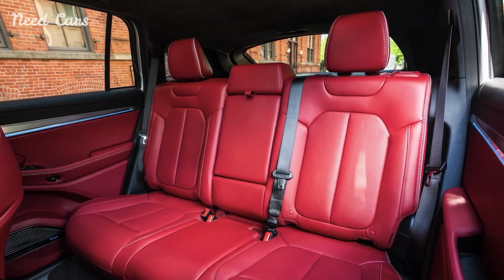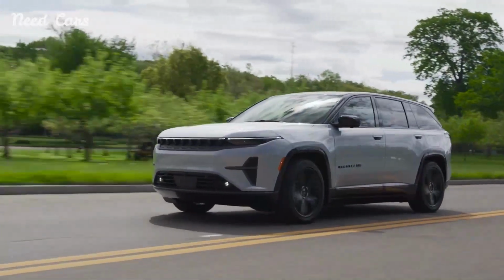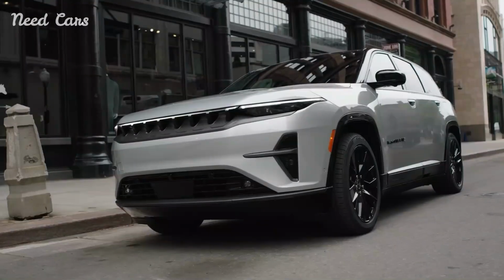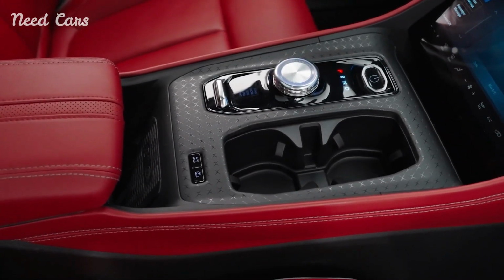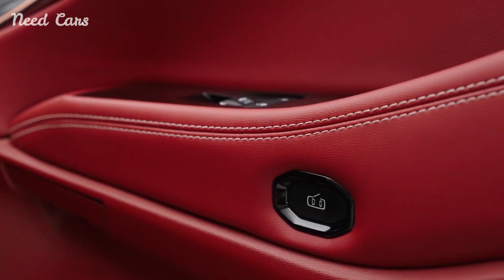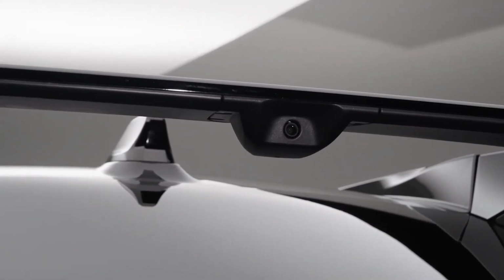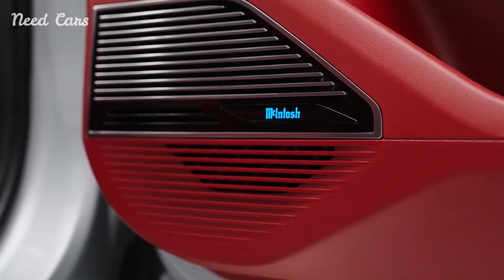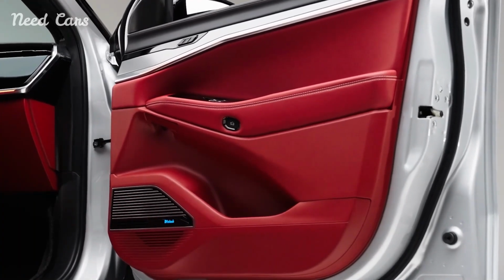Jeep Wagoneer S Trailhawk Concept: Pioneering the Future of EV Off-Roading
Jeep continues to push the boundaries of electric vehicle (EV) technology with the unveiling of the Wagoneer S Trailhawk Concept. This innovative concept vehicle showcases Jeep's commitment to combining electrification with off-road capability, offering a glimpse into the future of sustainable adventure vehicles. The Wagoneer S Trailhawk Concept embodies Jeep's pioneering spirit and dedication to delivering unrivaled performance in the most challenging terrain.

At the heart of the Wagoneer S Trailhawk Concept lies an advanced electric powertrain, designed to deliver formidable off-road performance while minimizing environmental impact. Equipped with dual electric motors and Jeep's legendary 4x4 capability, this concept vehicle promises unmatched traction, torque, and control in any off-road scenario.

The Wagoneer S Trailhawk Concept is built upon Jeep's renowned off-road architecture, featuring rugged underpinnings, heavy-duty suspension components, and aggressive all-terrain tires. This ensures that the vehicle can tackle the toughest trails with confidence, from rocky mountain passes to muddy river crossings.

The exterior design of the Wagoneer S Trailhawk Concept is purposeful and rugged, with styling cues inspired by Jeep's off-road heritage. Protective skid plates, tow hooks, and aggressive front and rear bumpers highlight the vehicle's capability and readiness for adventure. LED off-road lighting ensures visibility in low-light conditions, while integrated recovery points provide added reassurance during challenging maneuvers.

Inside the cabin, the Wagoneer S Trailhawk Concept offers a blend of comfort and functionality. Durable materials and easy-to-clean surfaces are paired with premium amenities and modern technology. The spacious interior accommodates both passengers and cargo, making it ideal for extended off-road excursions or everyday driving.

Despite its rugged exterior and off-road prowess, the Wagoneer S Trailhawk Concept is packed with cutting-edge EV technology. An advanced battery pack provides ample power and range, allowing for extended off-grid adventures without compromising performance. Fast-charging capabilities ensure quick replenishment of the battery, minimizing downtime between trail runs.

The concept vehicle also features Jeep's latest connectivity and driver-assistance systems, including advanced terrain management modes, off-road navigation, and real-time vehicle telemetry. These technologies enhance the driving experience and provide valuable feedback to the driver, ensuring optimal performance in any terrain or weather condition.

As the automotive industry shifts towards electrification, Jeep is leading the charge in developing sustainable off-road vehicles that can meet the demands of adventurous drivers. The Wagoneer S Trailhawk Concept represents a bold step forward in this endeavor, demonstrating that electrification and off-road capability are not mutually exclusive.

By combining the benefits of electric power with Jeep's legendary off-road heritage, the Wagoneer S Trailhawk Concept sets a new standard for sustainable adventure vehicles. It proves that EVs can excel in the most challenging off-road environments, offering uncompromising performance, reliability, and versatility.

The Jeep Wagoneer S Trailhawk Concept is more than just a showcase of advanced technology; it is a vision of the future of EV off-roading. With its blend of rugged design, trail-ready features, and cutting-edge EV technology, this concept vehicle demonstrates Jeep's unwavering commitment to pushing the boundaries of adventure.

As Jeep continues to explore new frontiers in electrification and off-road performance, the Wagoneer S Trailhawk Concept serves as a beacon of innovation and inspiration. It paves the way for a new generation of sustainable adventure vehicles, ensuring that thrill-seekers can continue to explore the great outdoors with confidence, while treading lightly on the planet.